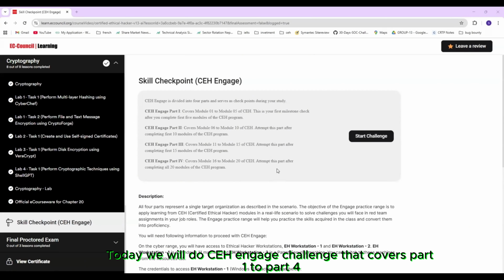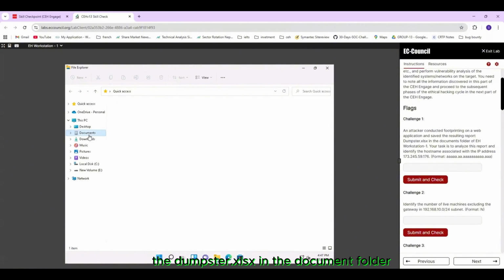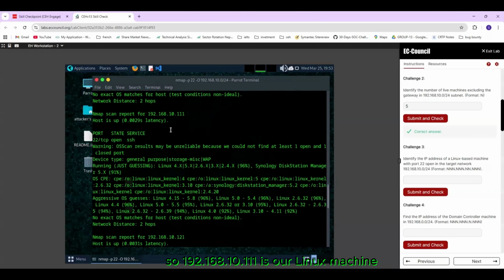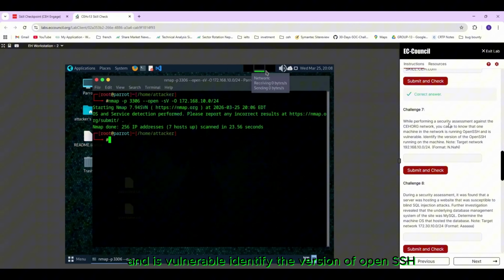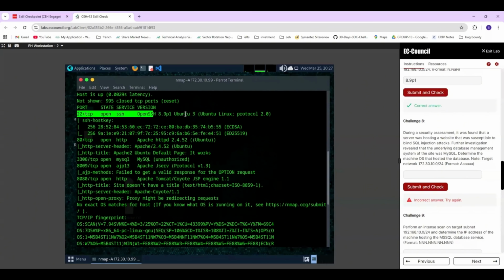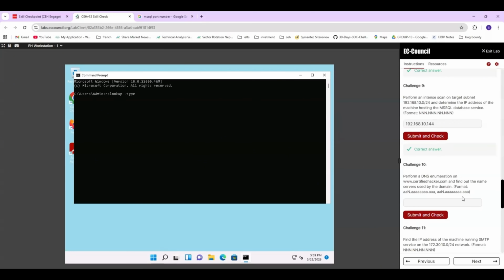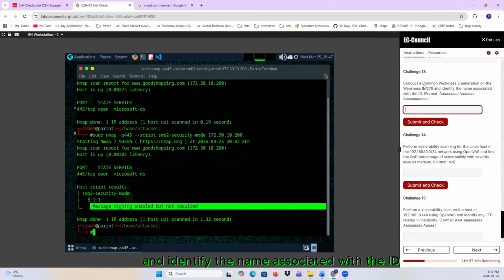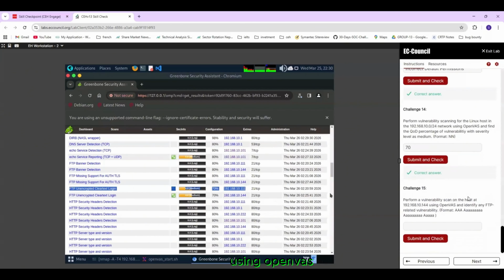CEH Engage Part 1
🔥 CEH Engage Part 1 – Full Walkthrough | Step-by-Step Guide 🔥

In this video, I walk you through CEH Engage Part 1 with a complete hands-on approach. If you're preparing for the CEH Practical exam or looking to improve your ethical hacking skills, this tutorial will help you understand the Engage lab in a simple and practical way.

💻 What you’ll learn in this video:
Step-by-step CEH Engage Part 1 walkthrough
Real-world ethical hacking techniques
How to approach CEH practical labs
Tips to solve Engage challenges faster
Beginner-friendly explanation

🎯 This video is perfect for:
CEH Practical exam candidates
Anyone interested in penetration testing

⏱️ Timestamps:
00:00 Introduction
01:00 Lab Overview
03:00 Step-by-Step Walkthrough
10:00 Key Concepts Explained
15:00 Final Tips